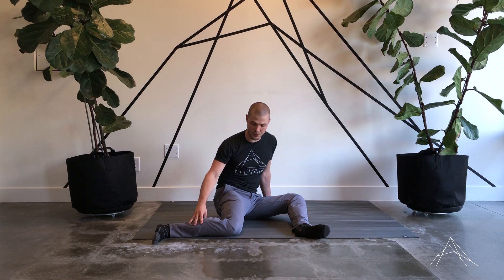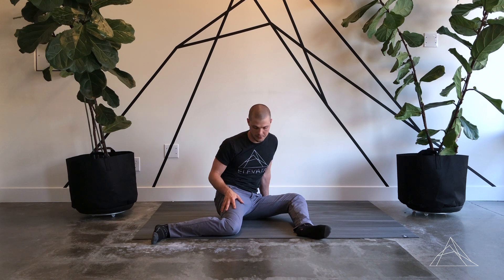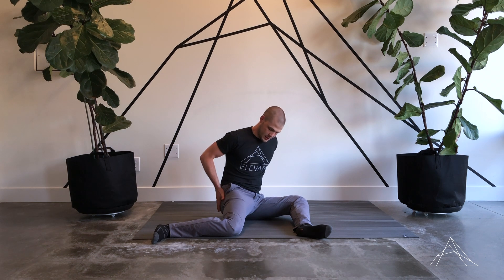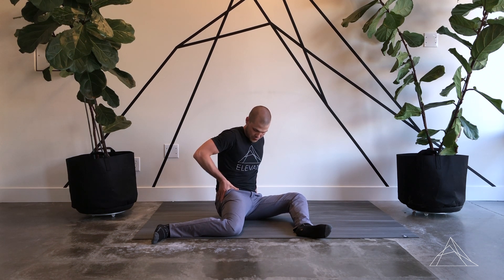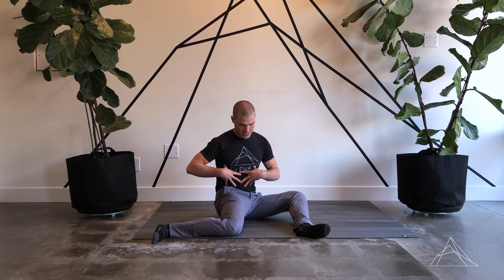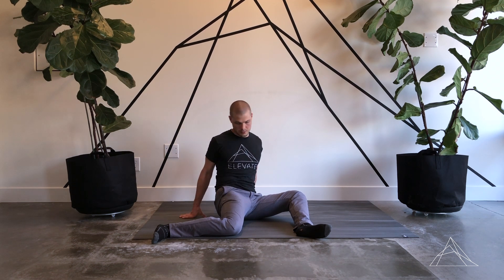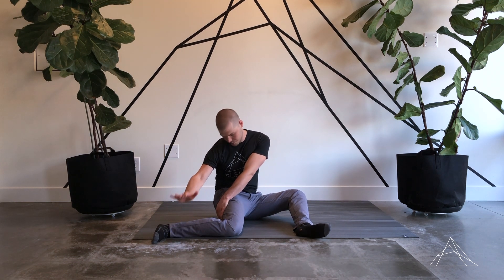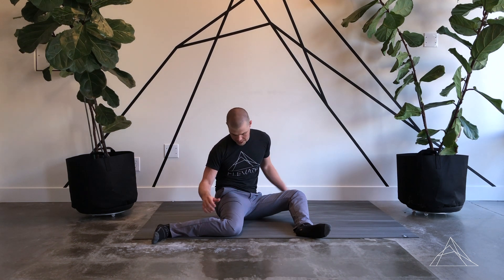90/90 PAILs & RAILs